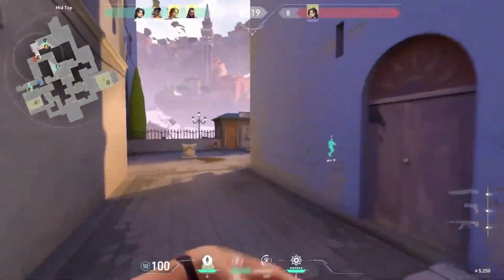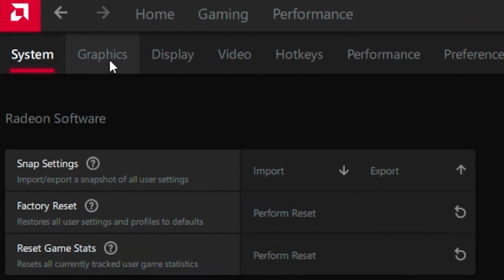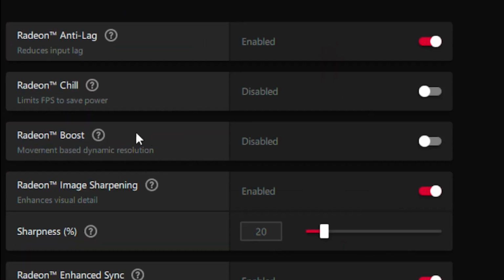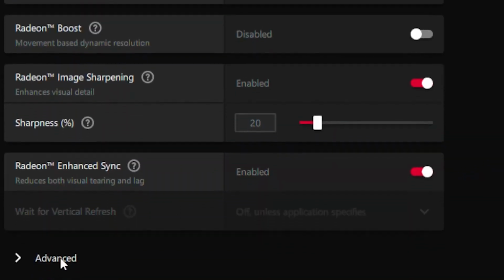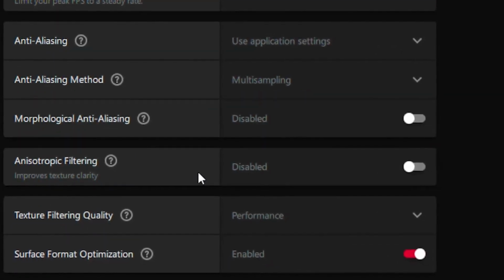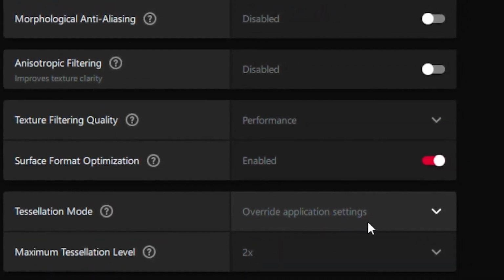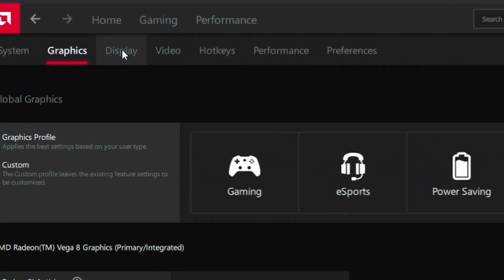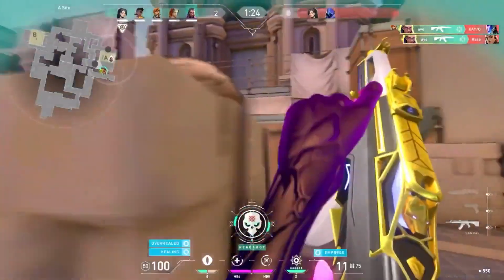BEST AMD Radeon Settings (2025)🔥 | AMD Radeon Settings for GAMING✔️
TITLE: BEST AMD Radeon Settings (2025)🔥 | AMD Radeon Settings for GAMING✔️

The best settings in the AMD Radeon Software to increase FPS, reduce input lag and optimize your graphics card for gaming.

✨Socials

🎥: MY EQUIPMENT:

🎮Gaming PC
💎Ryzen 3 3200g
💎RTX 2060

💎Razer Mouse